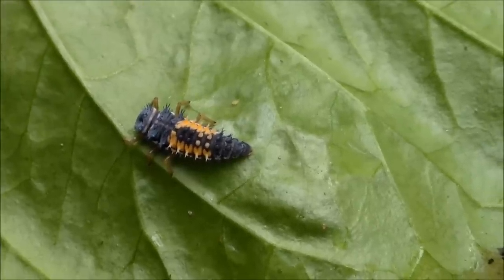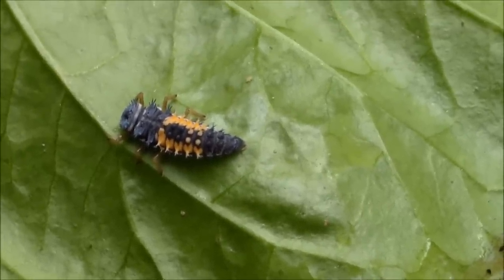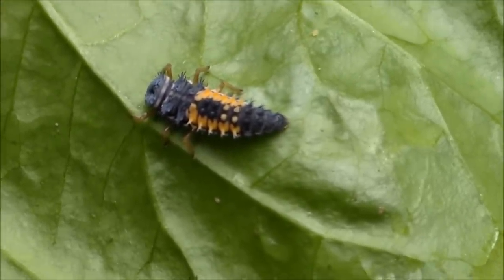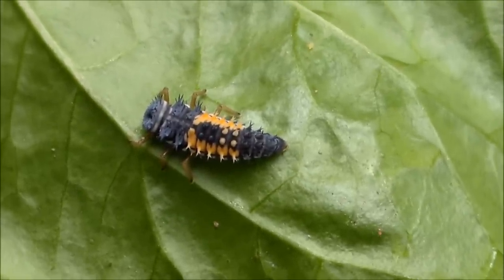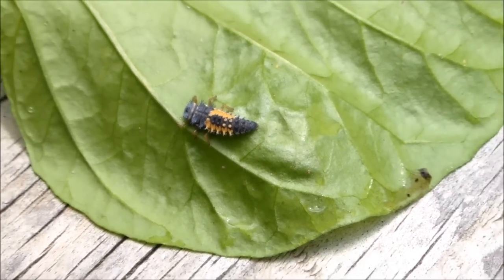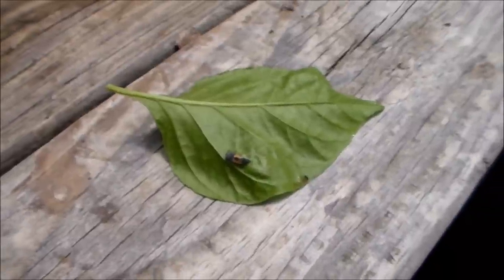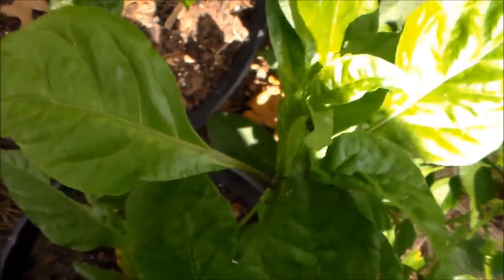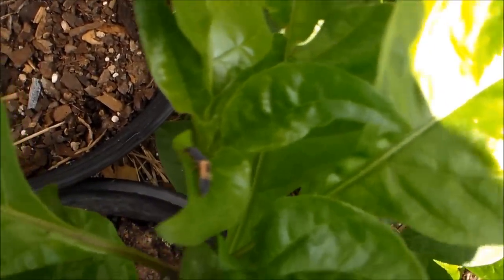Lady bug larva "Up Close" Don't kill this Garden Bug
Don't kill this Garden Bug This is one stage in a ladybug life cycle  , Lady bug larva, this is a Beneficial bug for your garden , it helps you stay organic by eating aphids... so that makes it where you don't have to spray pesticides, herbicides.. the Lady bug life cycle is amazing , from eggs to larva to pupa then to hacking into a Adult lady bug , i will leave a link showing the life cycle , Extra tags : lady bug eggs an larvae,  Ladybug Larva and Eggs Hatching, The Life Cycle of a Ladybug ,Ladybug Laying Eggs Close-up , weird bug on my ,baby lady bug , colored bug, garden bugs , good bugs, bad bugs , garden helpers ,